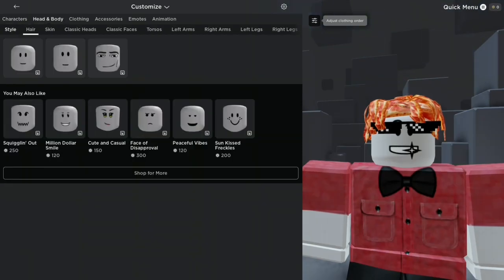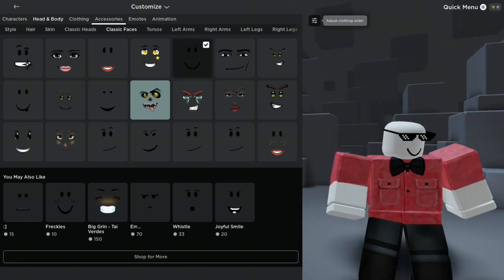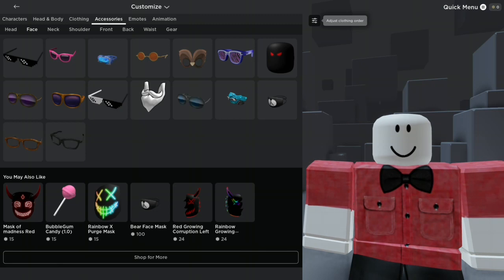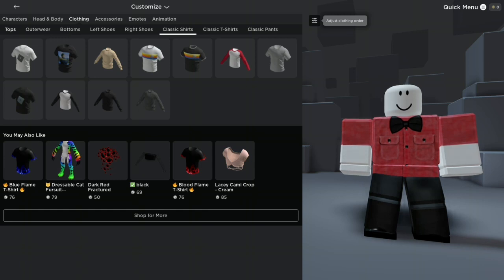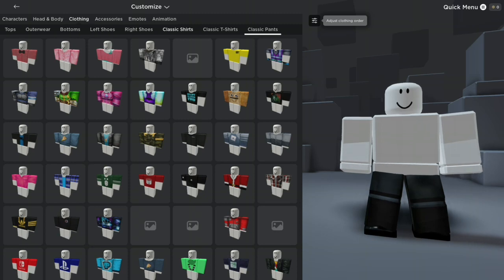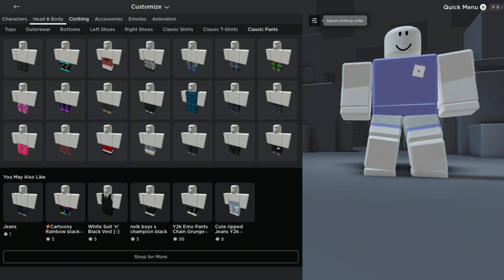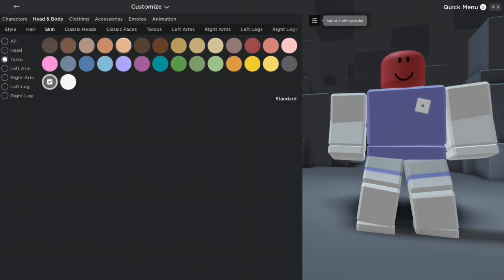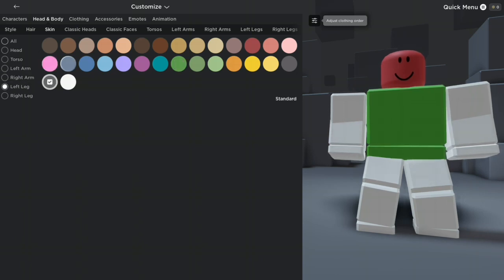MAKING THE JANUARY 1ST HACKER on ROBLOX (UnauthorizedBypasser)